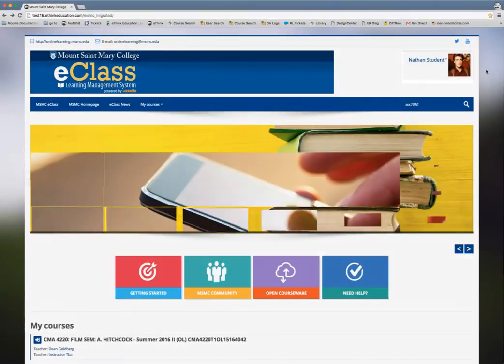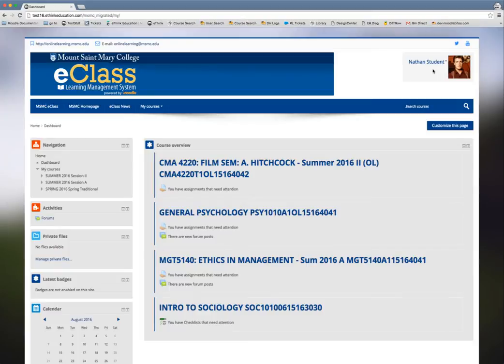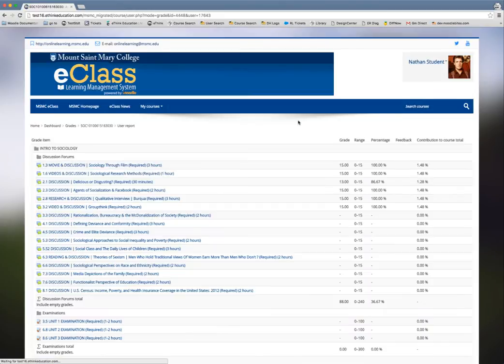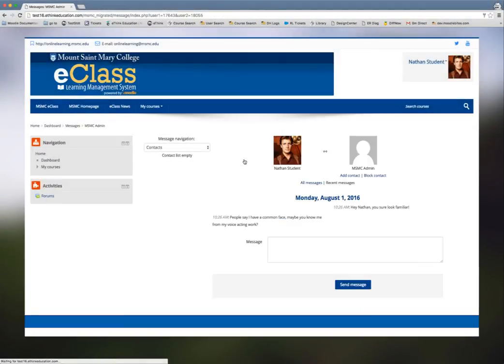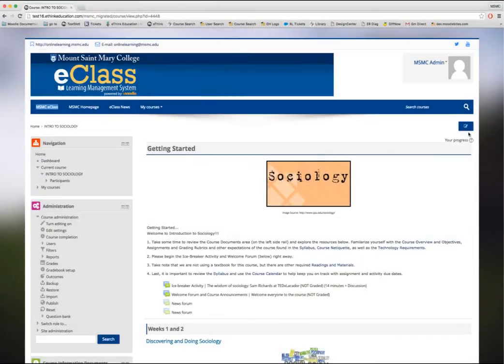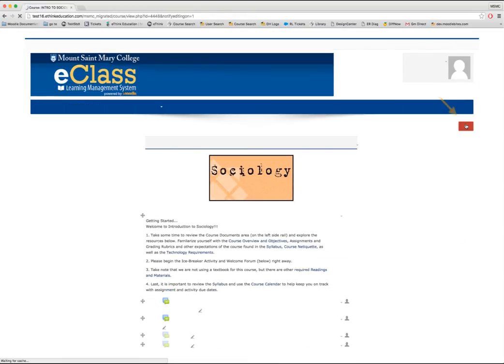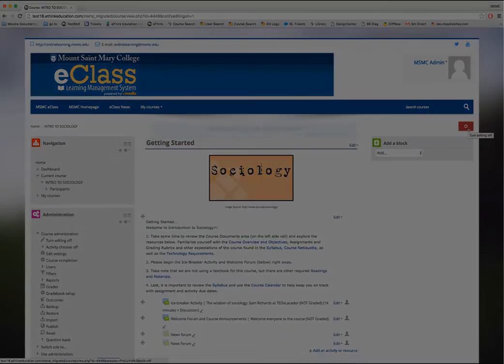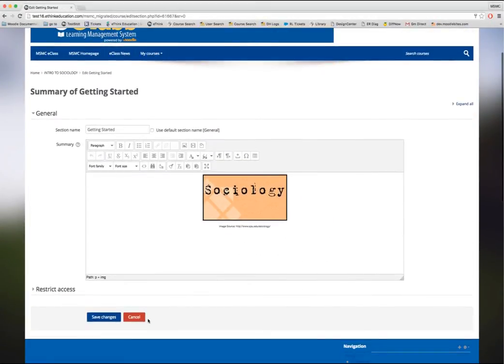eClass Enhancements Sneak Peek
2016 eClass Design Enhancements Sneak Peek Video